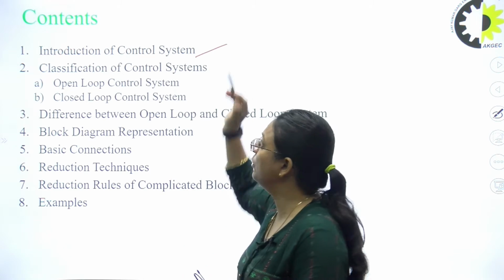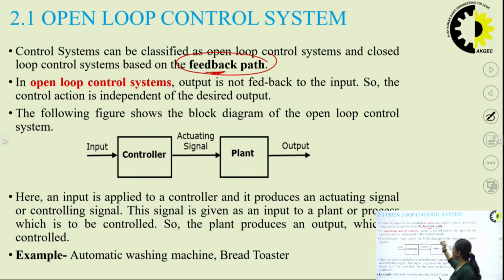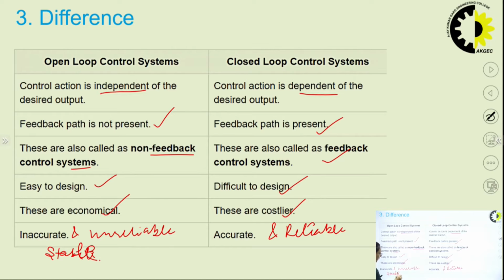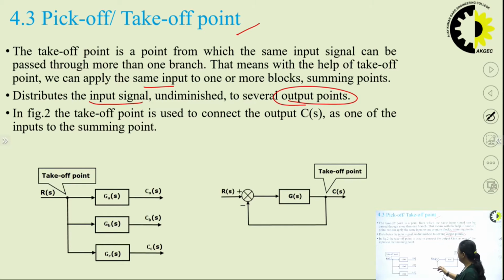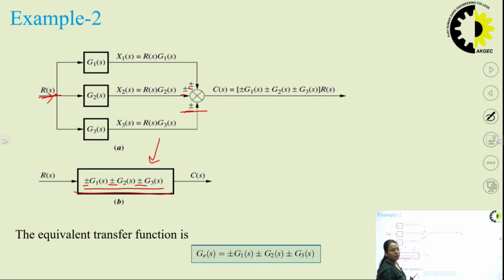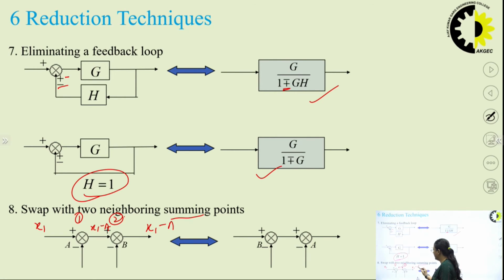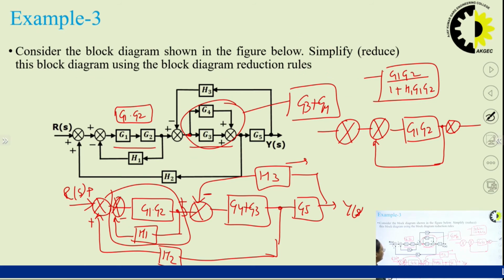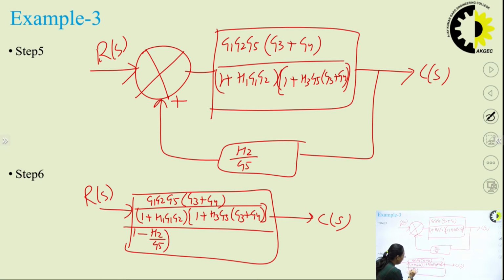''Open Loop Control System & Closed Loop Control System'' Control System By Ms Nupur Mittal, AKGEC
Knowledge about the control system classification of control system and how to reduce complex system using block diagram reduction